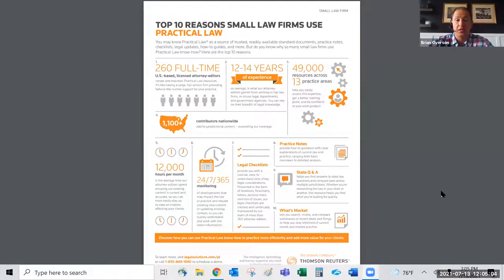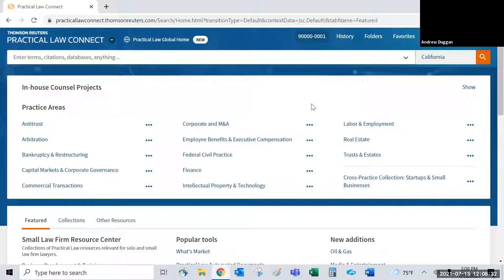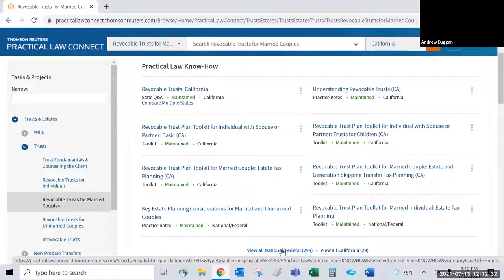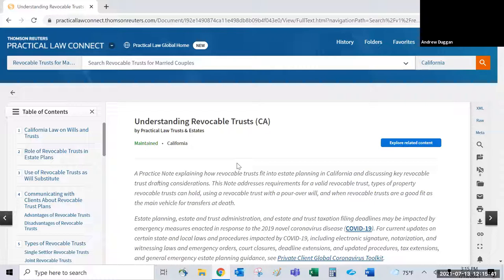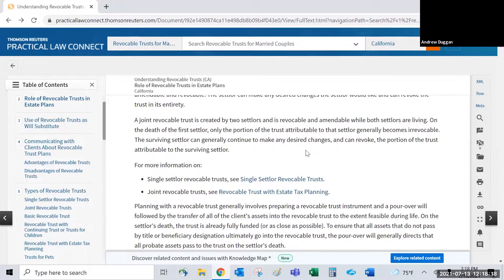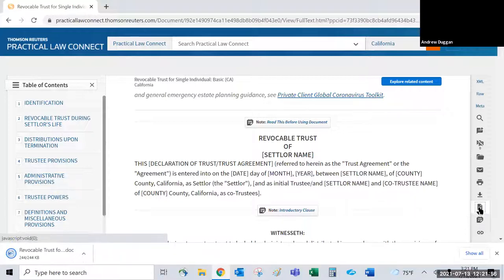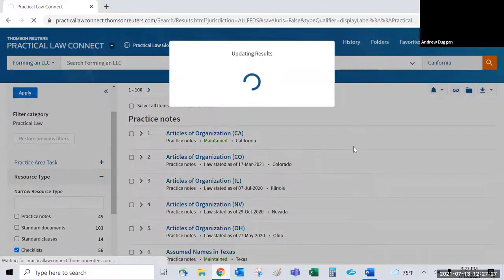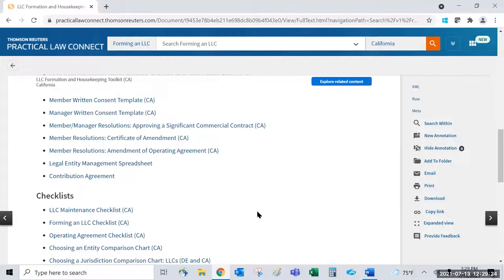The Future of Transactional Law - A New Resource for You and Your Clients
Speakers
Nick Dahlen - Thomson Reuters
Andy Duggan - Thomson Reuters
Brian Overson - Thomson Reuters

For attorneys who practice in the following areas of law:
 Labor & Employment | Real Estate | Business | Trusts & Estates | Bankruptcy | Intellectual Property

Nick Dahlen and Andy Dugan invite transactional attorneys from all practice areas and backgrounds for an hour-long course highlighting the Practical Law Platform. Practical Law has been utilized by Amlaw 100 firms for 20 years to help their attorneys understand complex transactional issues as well as get up to speed on issues they are unfamiliar with.

Practical law is now available to Small law and solo practitioners and covers a wide range of content which is monitored by a team of 300 full time attorneys for changes in law to help you confidently tackle most issues the transactional attorney may encounter. Andy Dugan will utilize this time worth 1.0 hours General MCLE credit to highlight the tools and practice areas available to help you interpret the law into favorable documents for your clients.